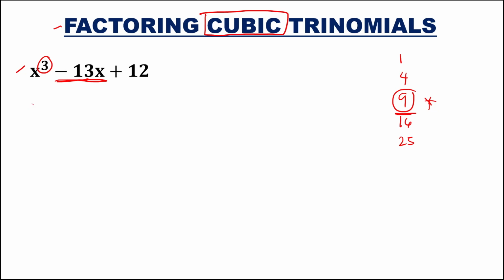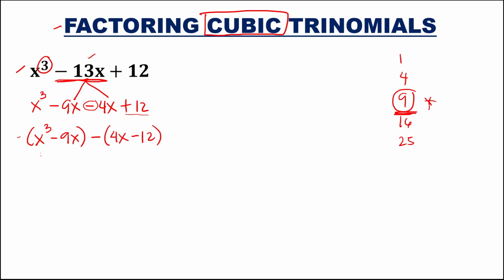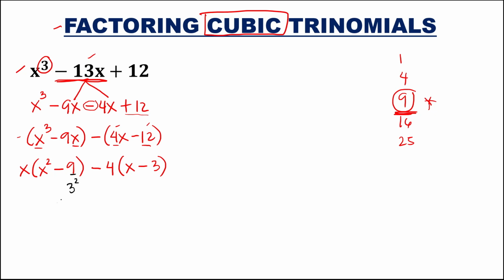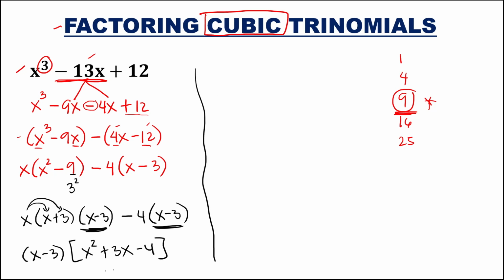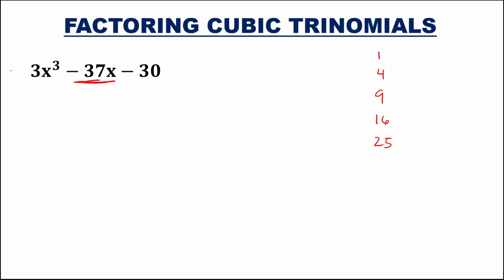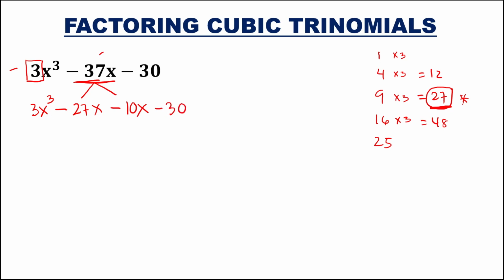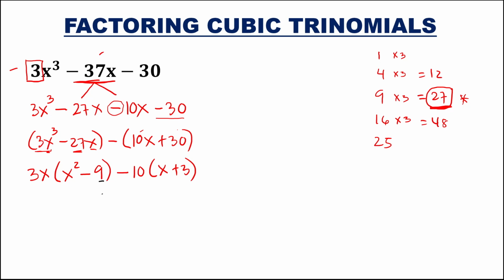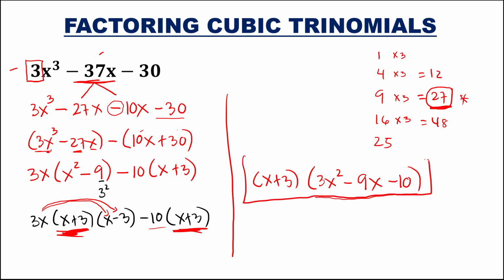FACTORING CUBIC TRINOMIALS || MADE EASY